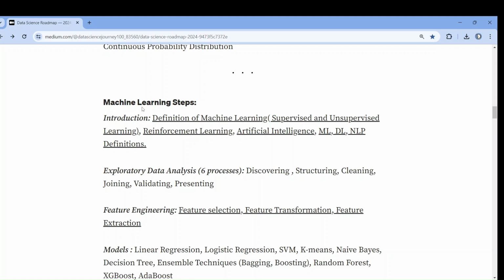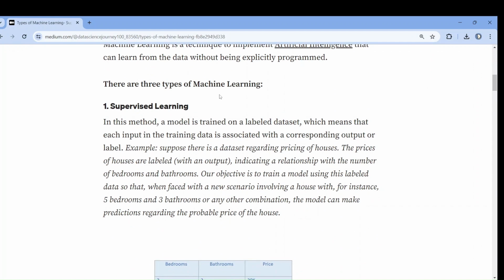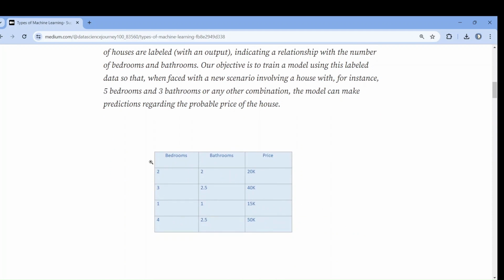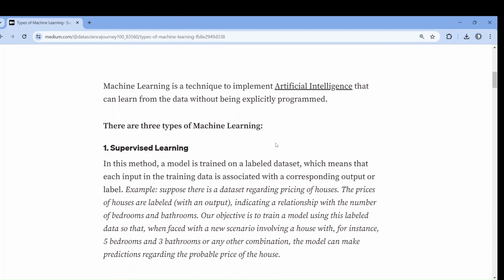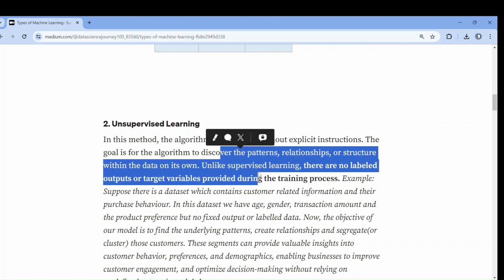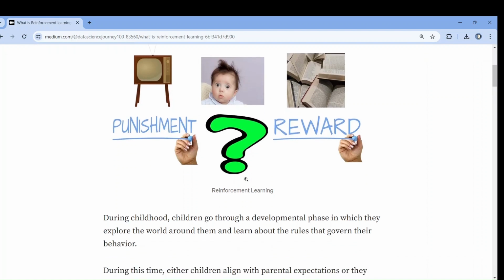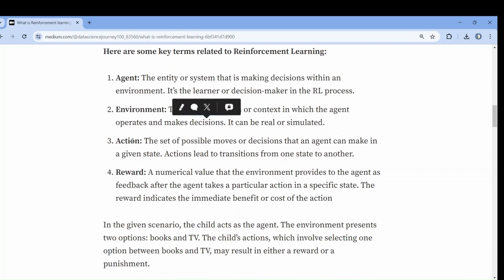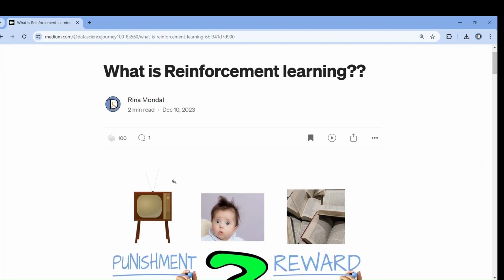#1 Machine Learning- Definition and it's types.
In this video, I have described about Definition of Machine Learning and explained it's types.